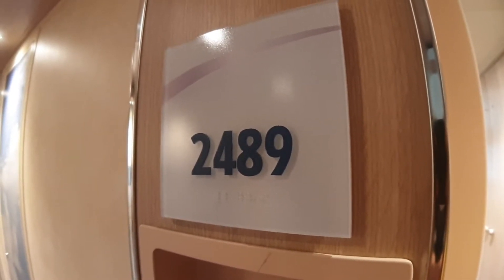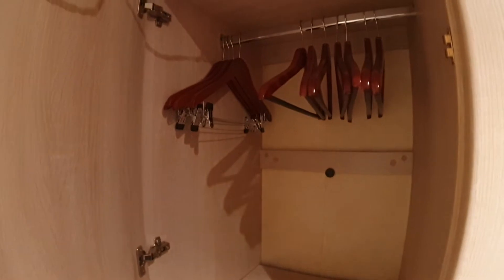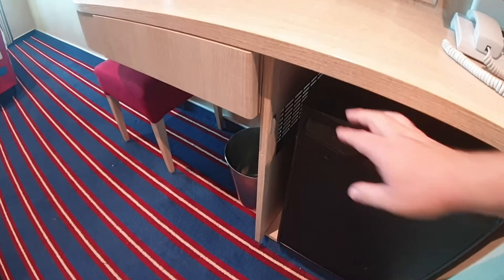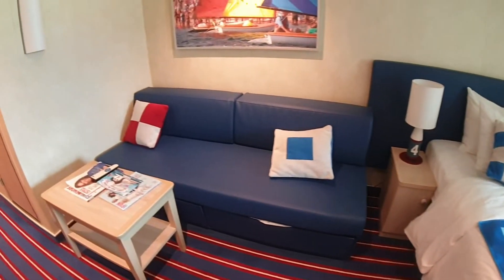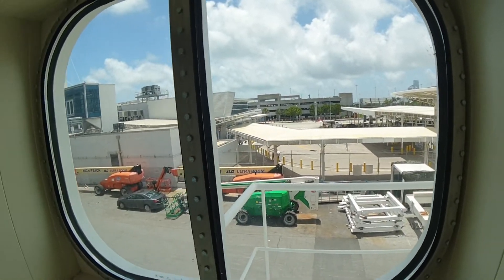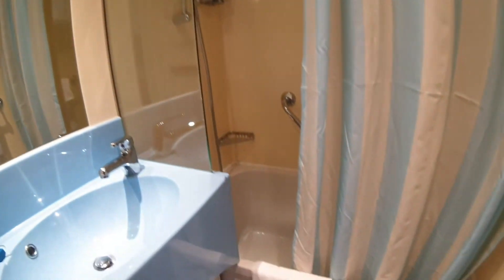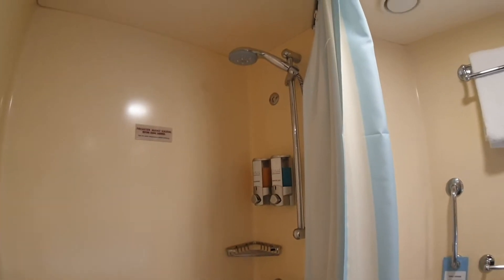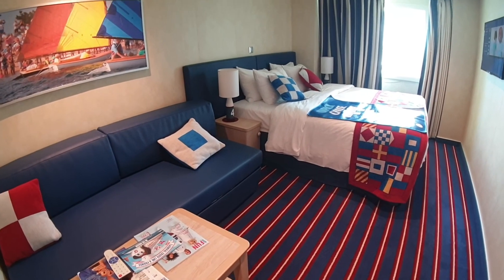Carnival Horizon Cabin 2489 Category FJ Family Harbor Deluxe Ocean View Stateroom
Come along on a detailed tour of the Carnival Horizon and have a look through Cabin 2489 which is a category FJ Family Harbor Deluxe Ocean View Stateroom.